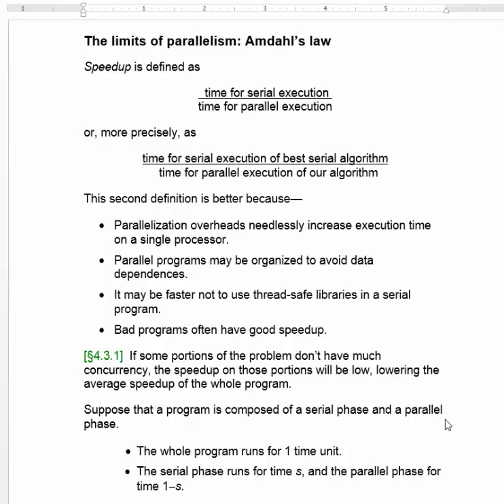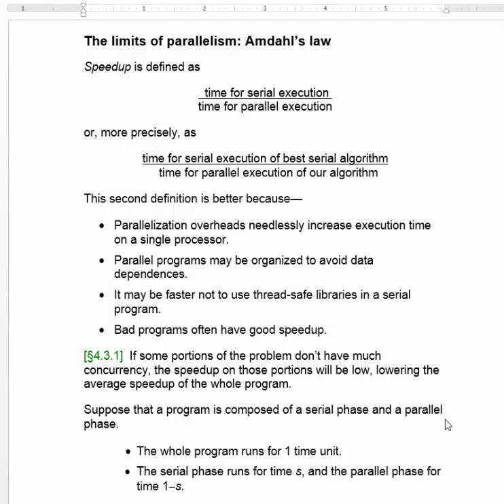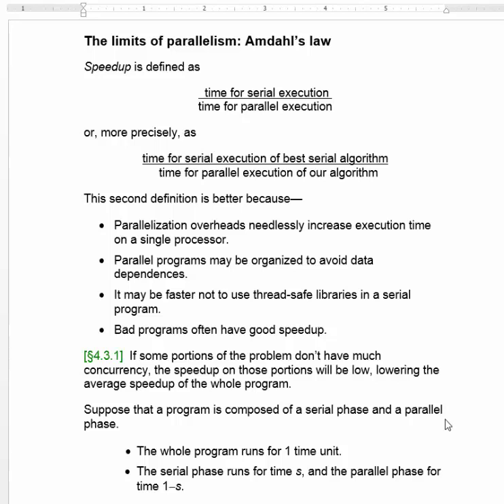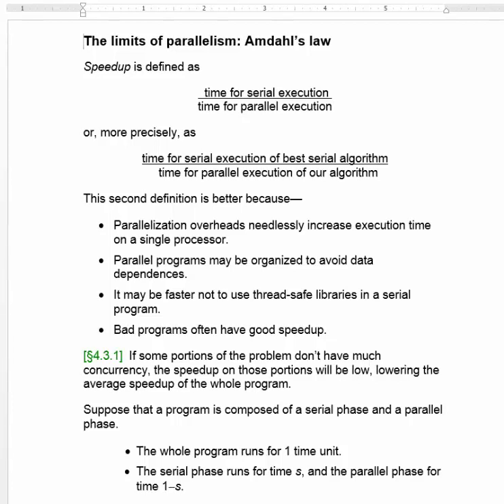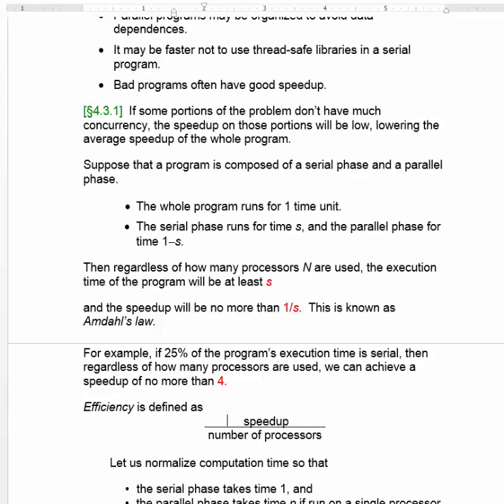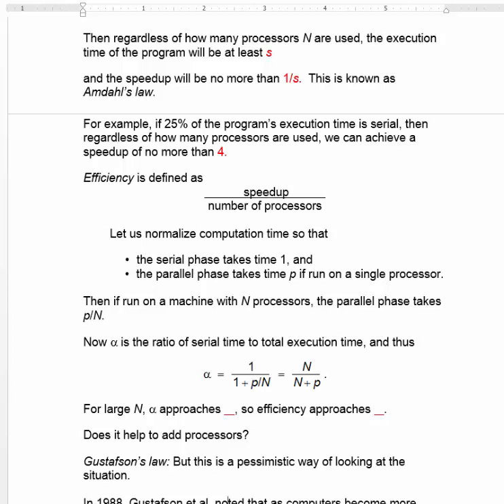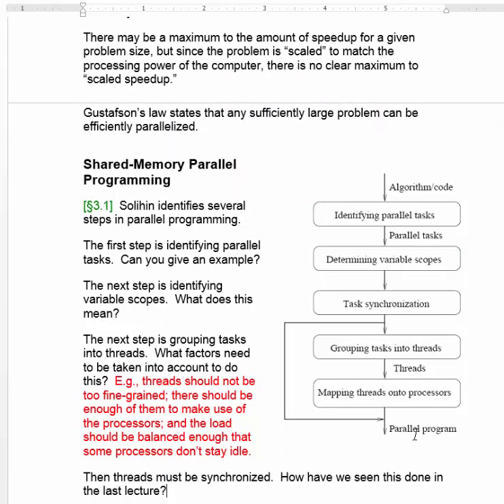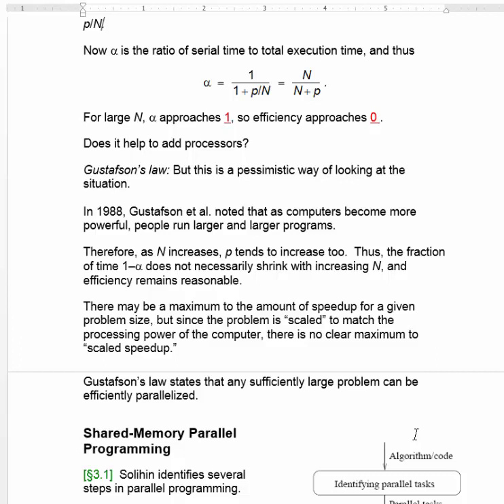Lecture 4a. Amdahl's law